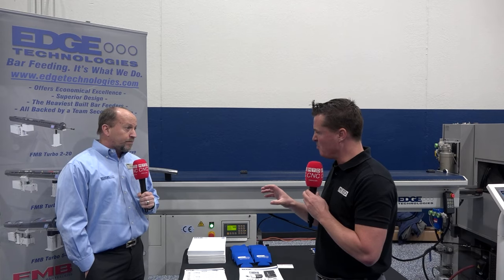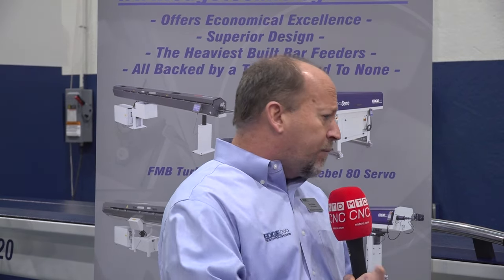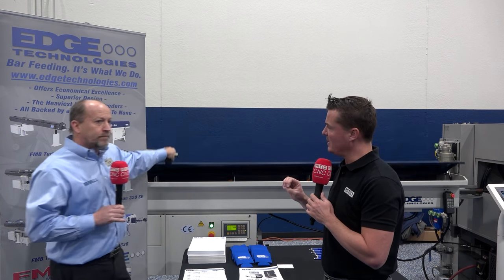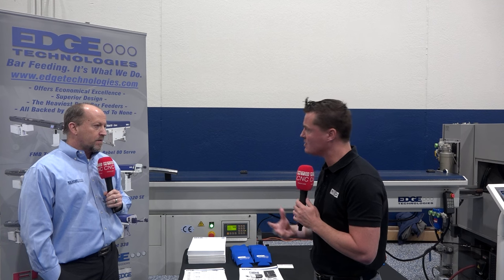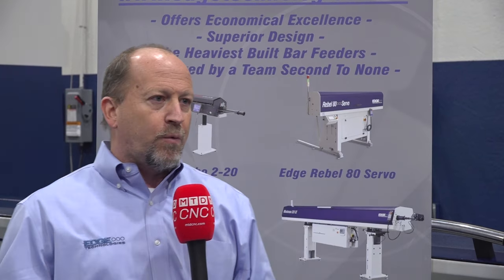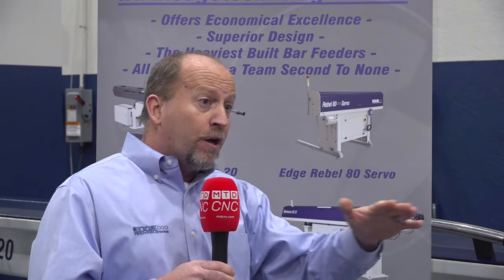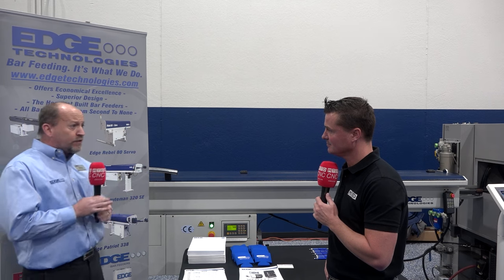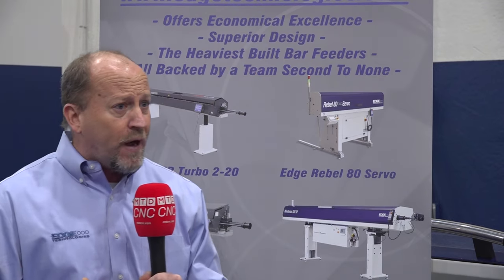Edge Technologies - Bar Feeding, it's what they do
Today on MTDCNC, we’re at Morris Midwest in Elgin Illinois with the Vice President of Edge Technologies, Rick Bauer. Tony Gunn interviews Rick to discuss bar feeders from the perspective of service, support, warehousing, and most importantly, automation! Edge Technologies is a market leader for bar feeders that offers cost effective solutions for lights out running and quick ROI. The company provides a variety of plug-and-play solutions, from short loaders for low-volume frequent changeover to 24 feet systems suitable for large manufacturers and Fortune 500 companies. Rick also shares three types of automation solutions that allow the bar feeds to be fed. With about 75,000 sq ft of storage space at their central facility in St. Louis Missouri and eight regional service centers across the country, Edge Technologies can serve customers as quickly as possible. Catch more details in this video and check out for the latest in bar feed automation